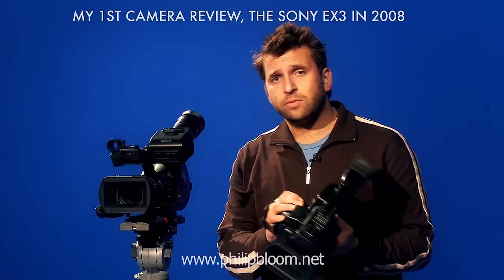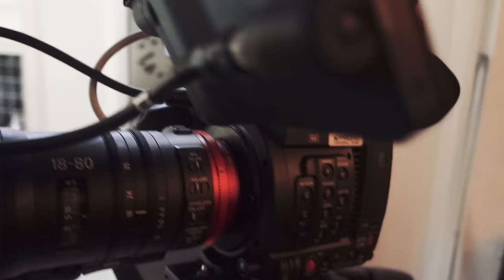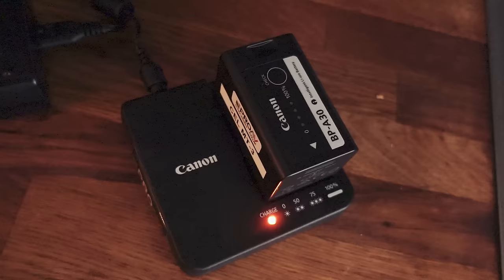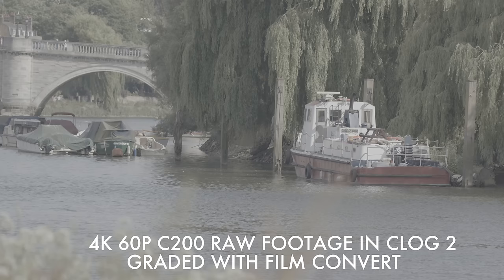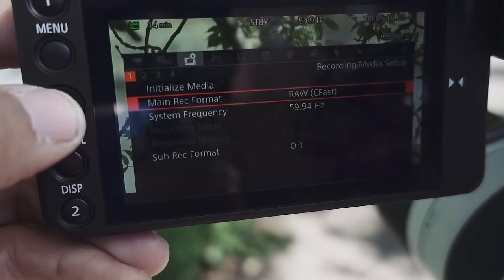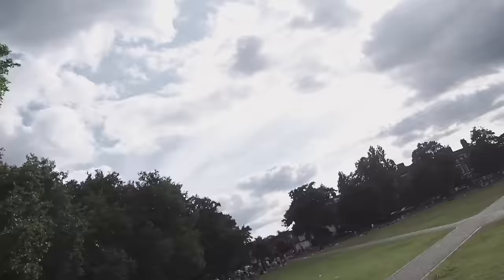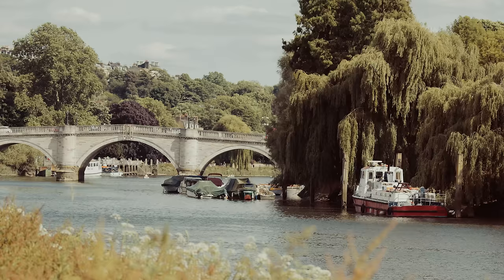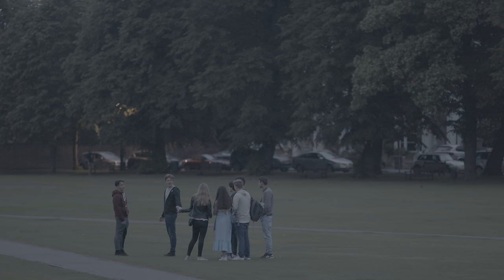Review of the Canon C200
A short vlog style review of a weekend with the Canon C200.
Graded with Film Convert.